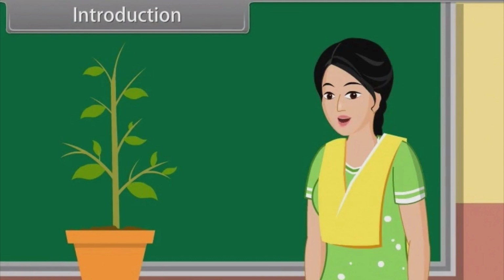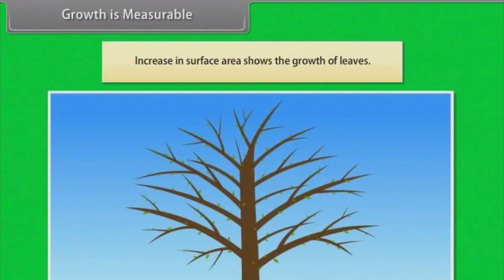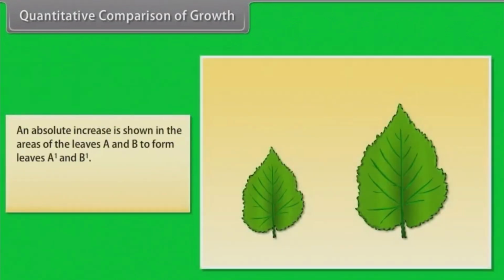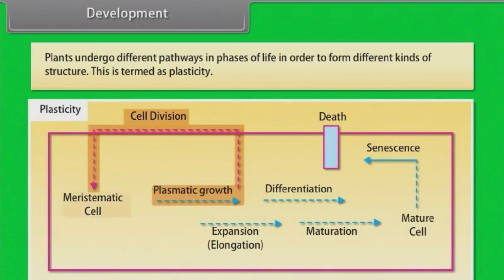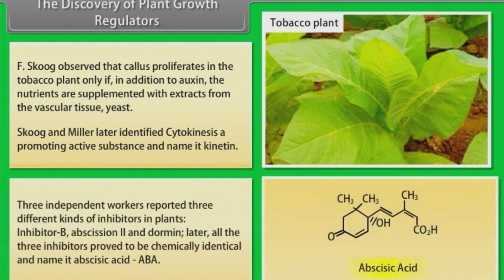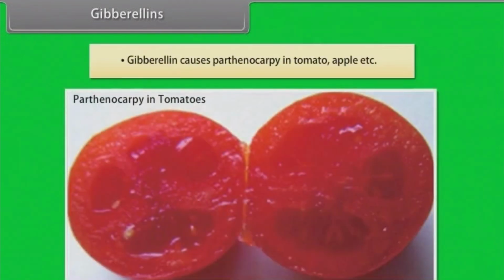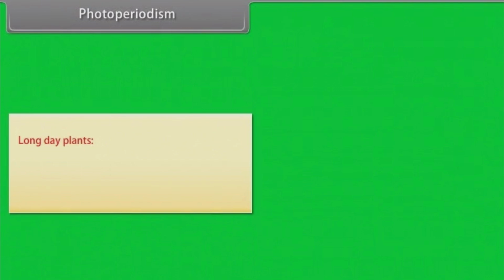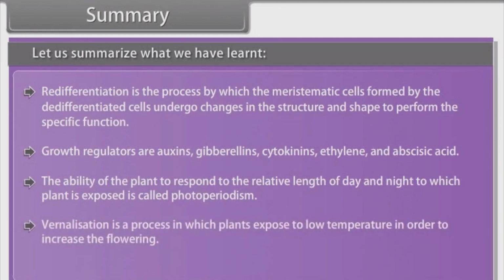🌱 Class 11 Biology – Plant Growth and Development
Welcome to this detailed session on Plant Growth and Development, a crucial chapter in Class 11 Biology that explores how plants grow, differentiate, and respond to internal and external stimuli. Learn everything from meristematic tissues to plant hormones (phytohormones) and photoperiodism – all explained in simple language with NCERT + NEET-focused content.

🔍 Topics Covered:
🪴 1. Growth in Plants
Characteristics of growth

Phases of growth: lag, log, and stationary

Growth rate: arithmetic & geometric

Conditions for growth (temperature, light, water)

🌿 2. Growth Regulators (Phytohormones)
Auxins – cell elongation, root initiation

Gibberellins – stem elongation, bolting

Cytokinins – cell division, delay in senescence

Abscisic Acid (ABA) – stress hormone, dormancy

Ethylene – fruit ripening, leaf abscission

Commercial applications of plant hormones

🌞 3. Photoperiodism
Definition and types (short-day, long-day, day-neutral plants)

Role of phytochrome

Practical significance in agriculture

🌙 4. Vernalization
Low-temperature-induced flowering

Applications in temperate crop improvement

🧬 5. Differentiation, Dedifferentiation, and Redifferentiation
How cells specialize and regain function

Secondary growth and tissue culture relevance

✔️ Crisp NCERT-based explanations
✔️ Visual concept maps and diagrams
✔️ Covers all PYQs from NEET
✔️ Supports board exam + entrance prep

📥 Free Resources Included:
✅ Hormone comparison chart
✅ Photoperiodism + Vernalization table
✅ Practice MCQs for NEET Biology

🎯 Best Suited For:
✔️ Botany and plant physiology enthusiasts
✔️ Quick revision learners